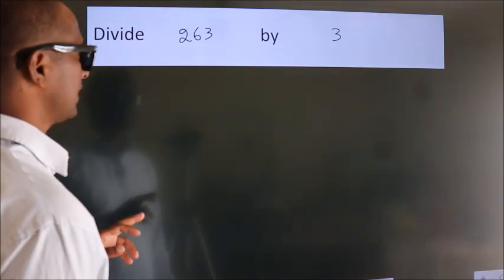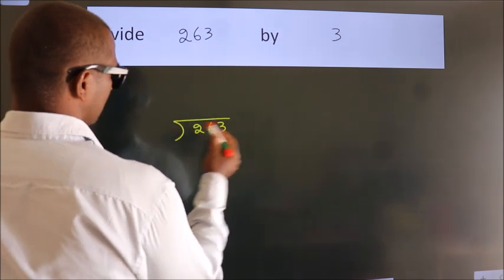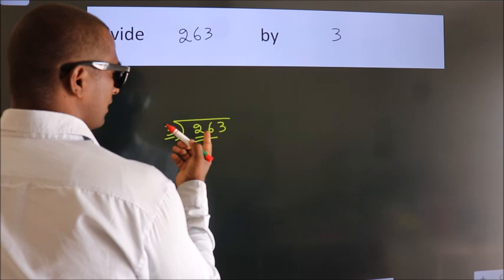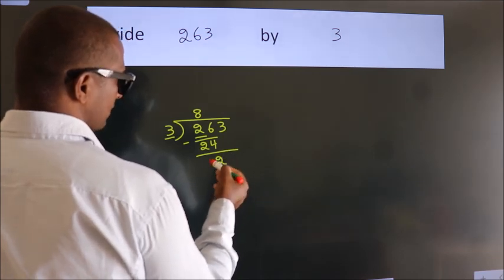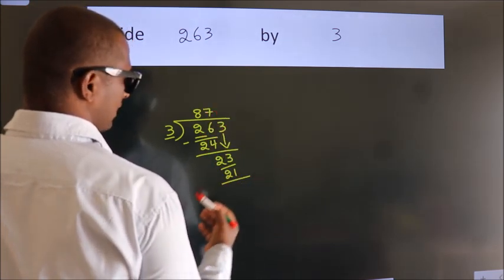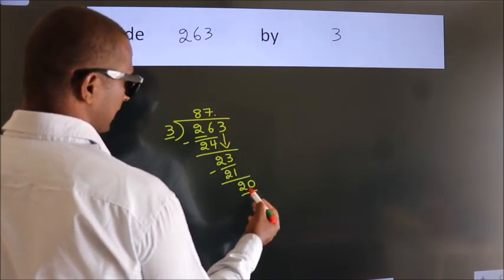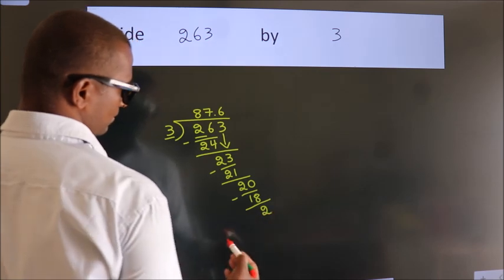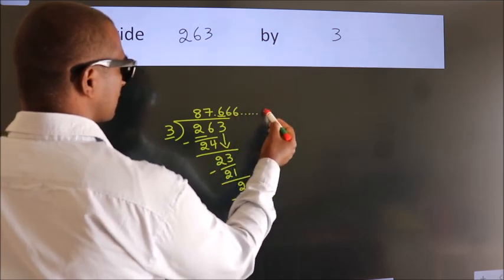Divide 263 by 3 Divide completely